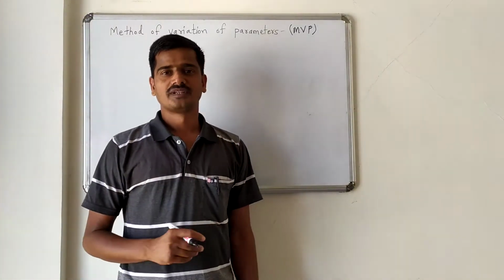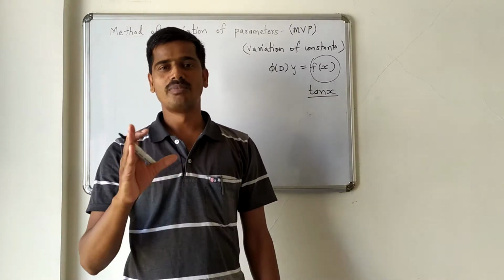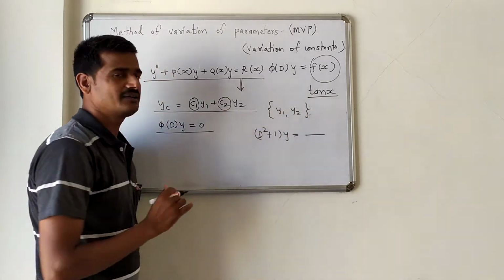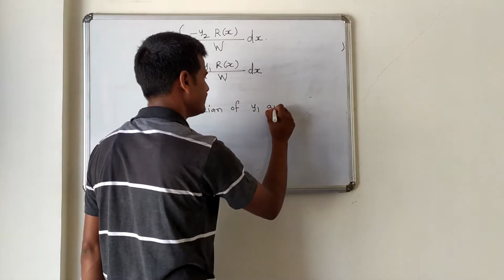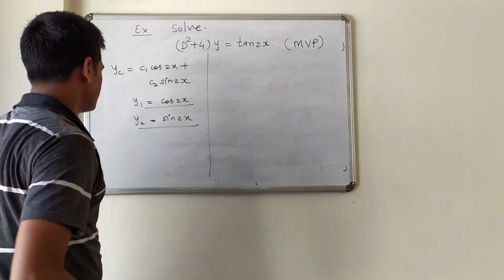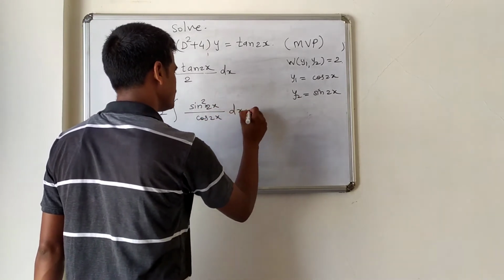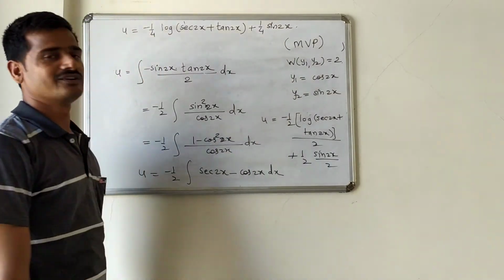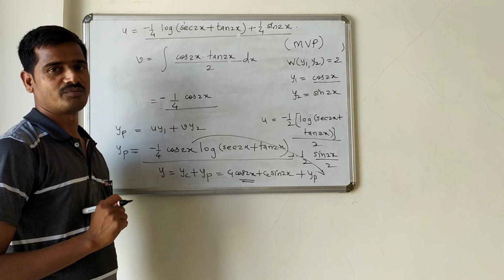Method of variation of parameters